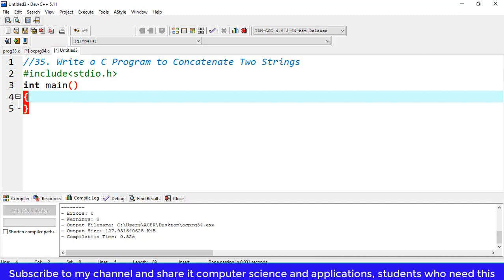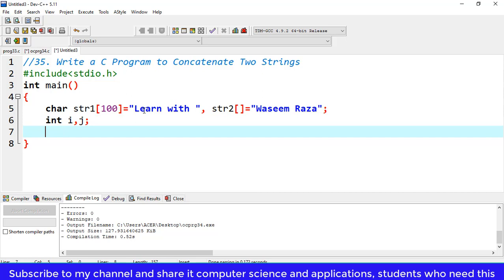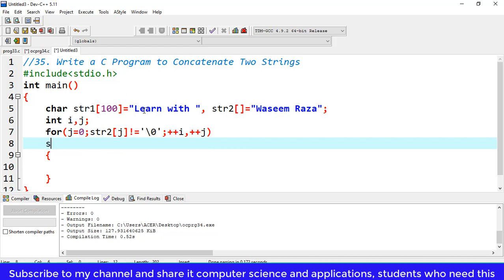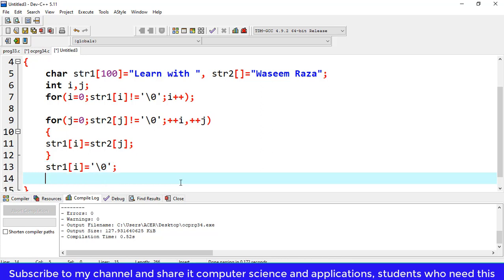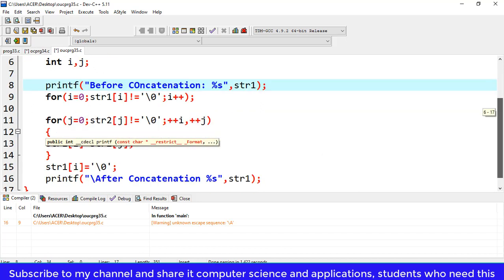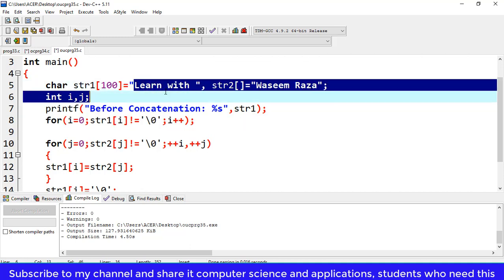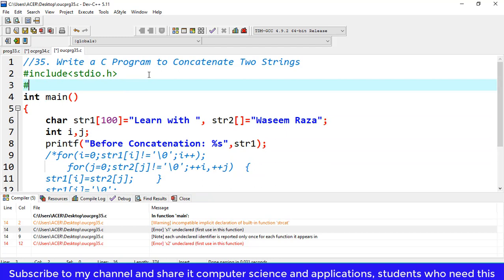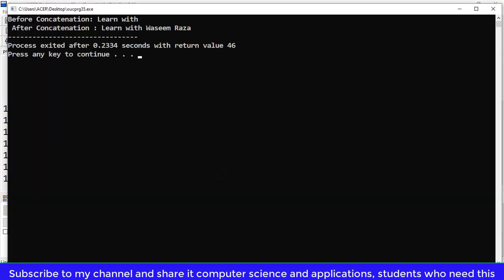Program 35: Concatenate 2 Strings, Strings, BCOM 2 Sem, C&C++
BCOM 2 Semester Programming with C & C++ LAB Record Solutions,
This program is to concatenate 2 strings with and without String concatenation function

Remaining Programs are:
B.COM C&C++ Solutions LIST
Program 27:
Program 28:
Program 29: